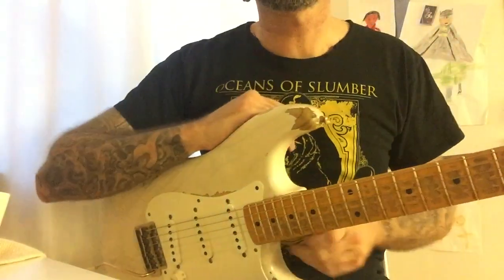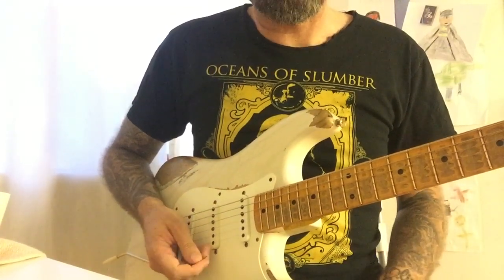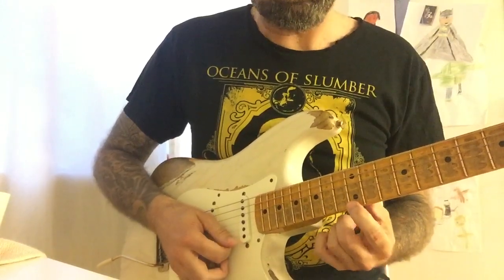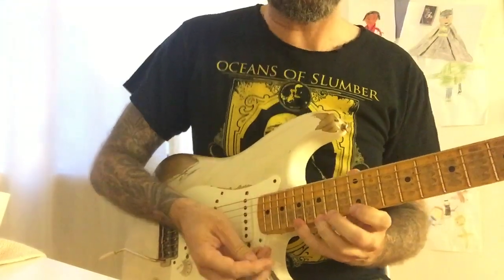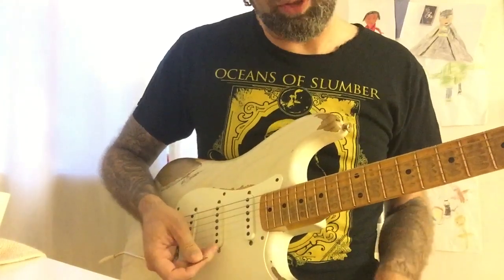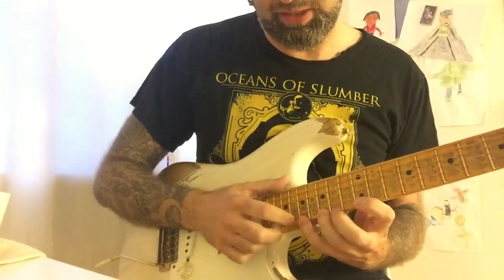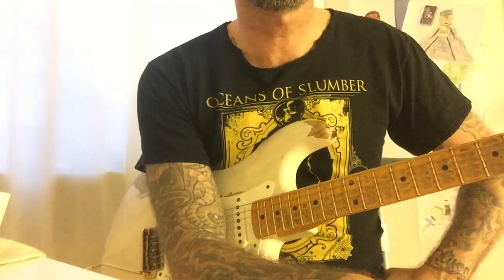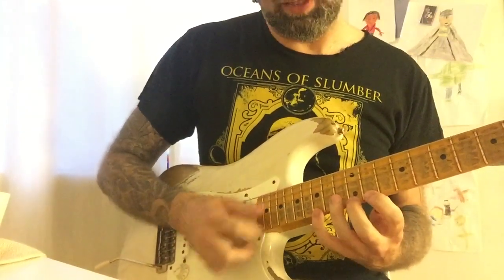Henrik Danhage-"Lick Of The Week23"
Fast bluesy tapping